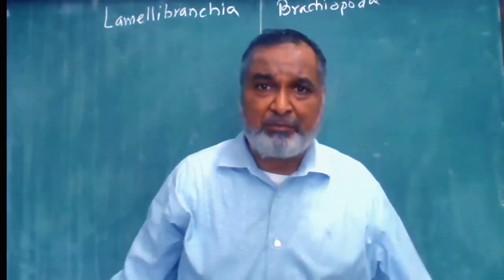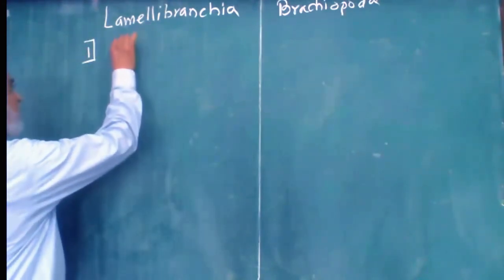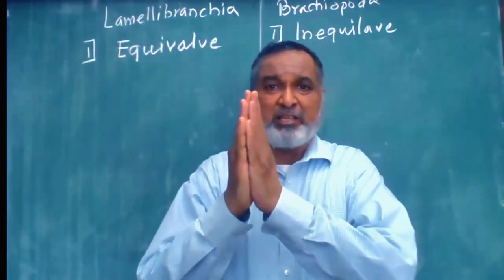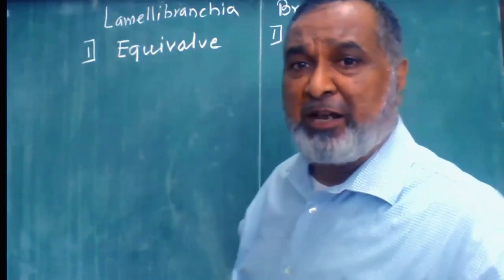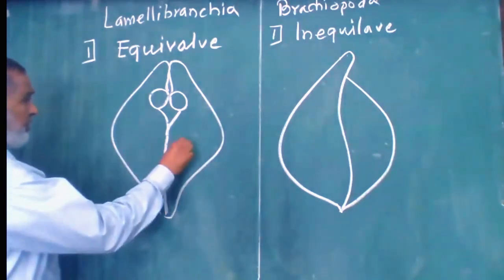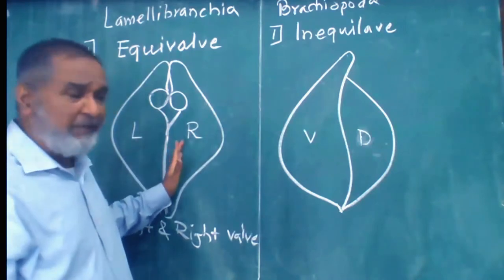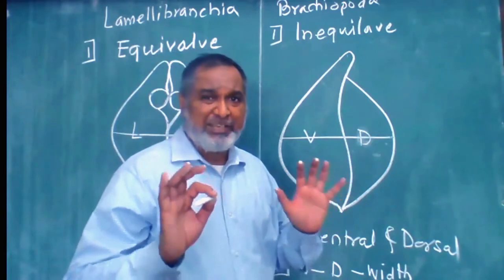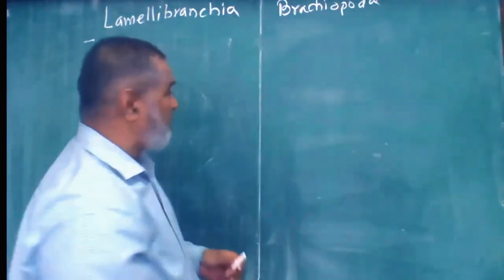Similarities and dissimilarities between Lamellibranchia and Brachiopoda shell